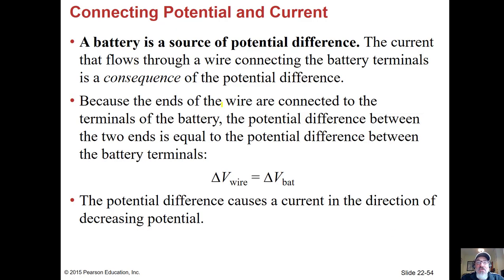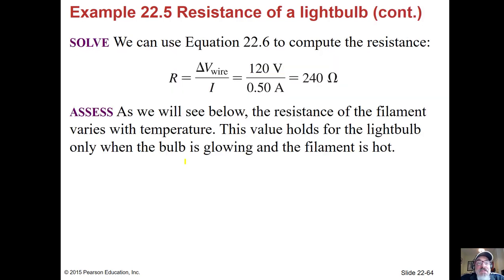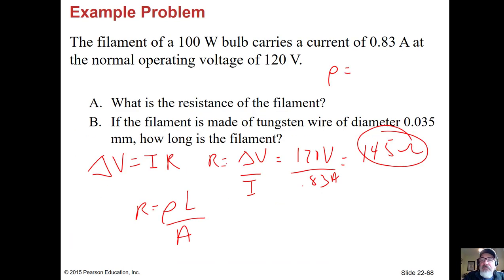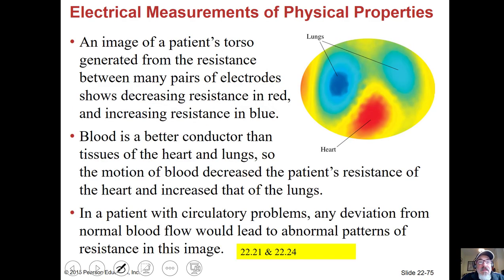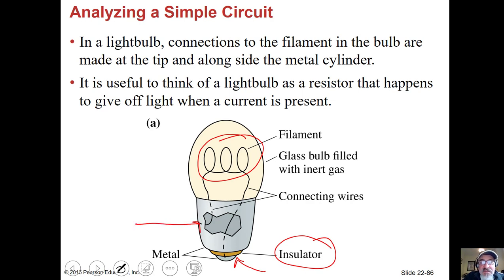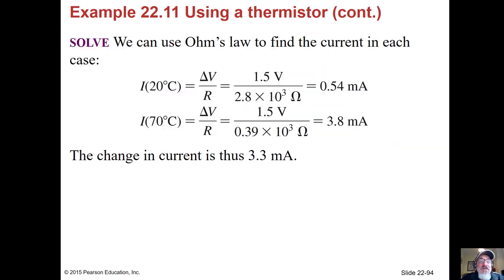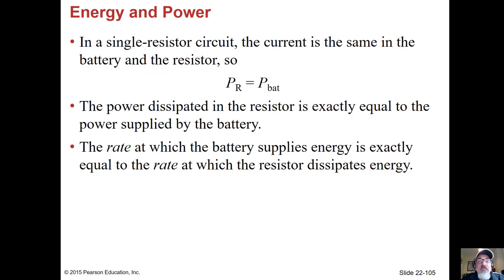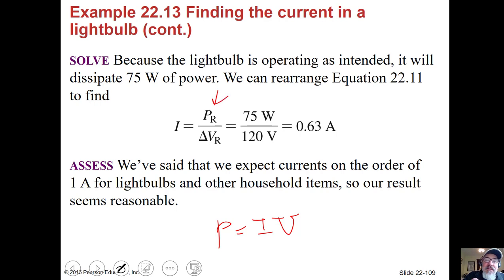PHYS 221 Ch 22 P2 S2024